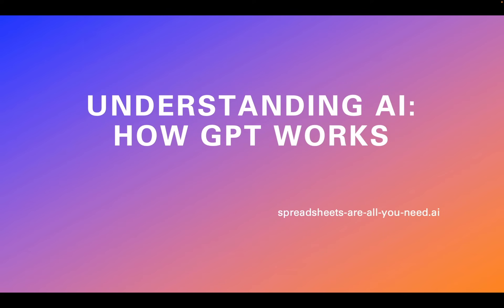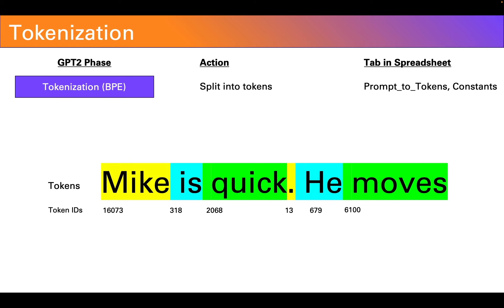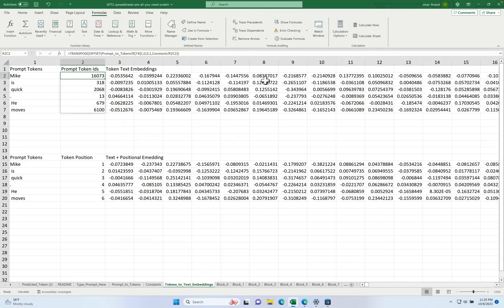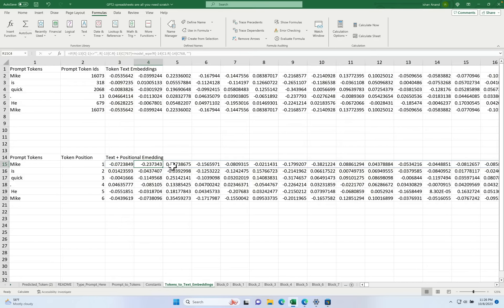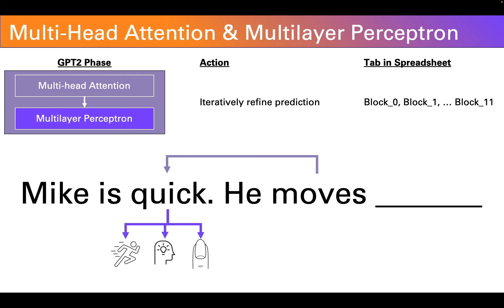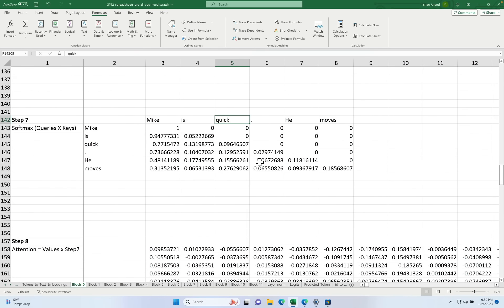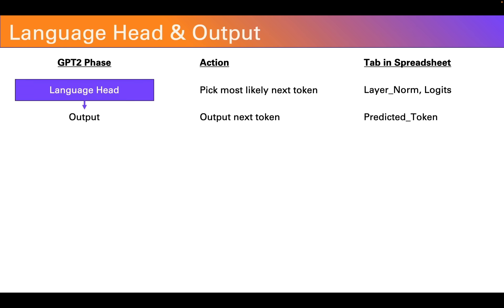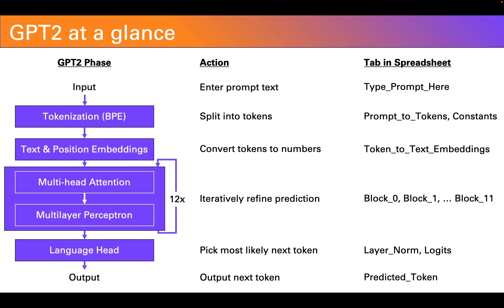Lesson 1: Demystifying how GPT works: From Architecture to...Excel!?! 🚀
Think AI is too complex? Think again! If you're spreadsheet-savvy, you're ready to grasp modern AI.

Welcome to the first episode of a deep dive into how the brains 🧠✨ of modern AI (Large Language Models and Transformers) actually work.

In this 10-minute video we kick things off by:

🏗️ Walking through the high-level architecture of GPT-2.
📊 Witnessing the Transformer's phases come to life in an Excel spreadsheet.